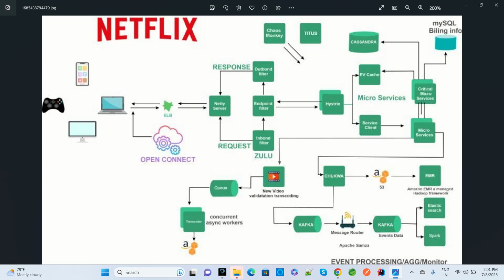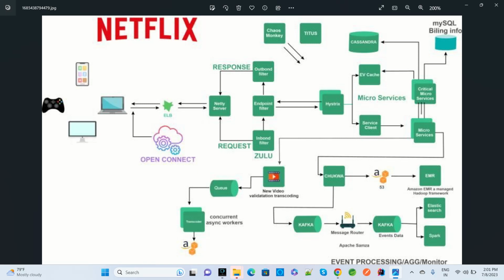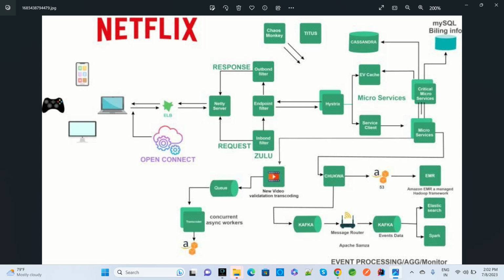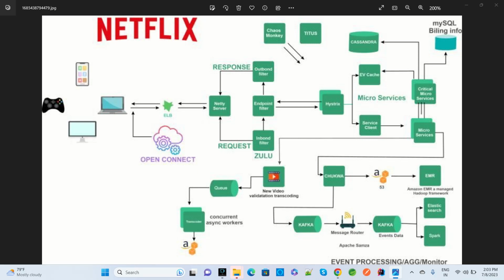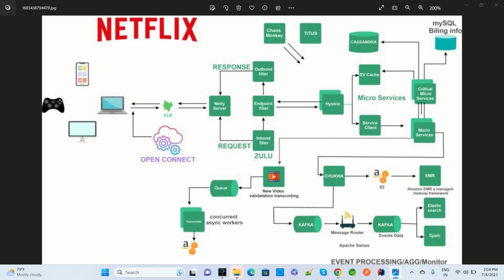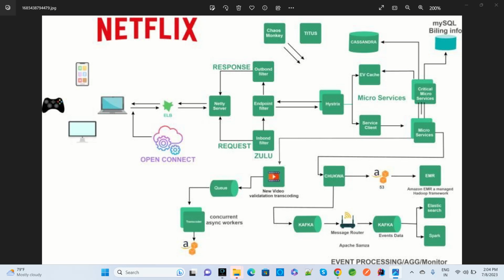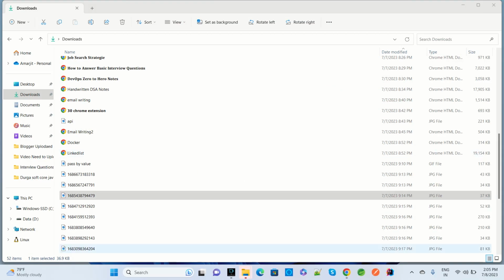Netflix Microservices Architecture 2023